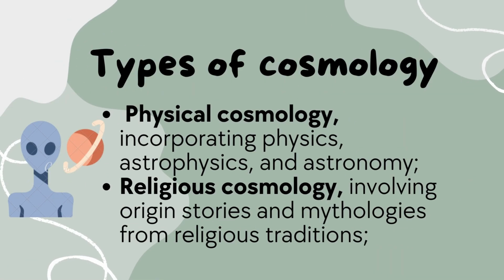What is Cosmology? | Types of Cosmology | Animated Video!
What is Cosmology?
Do science and the Qur'an say the same thing? || History of the universe and creation.
How does a Cosmology work?
Cosmology Basics | Engineering Chemistry
NMR Cosmology Animation | Instrumentation and Working
Cosmology (MS) EXPLANING ITS PRINCIPLE WITH ANIMATION VIDEO | (BETTER EXPLAINED!!)
Cosmology animation
Cosmology || Beer- Lambert's Law